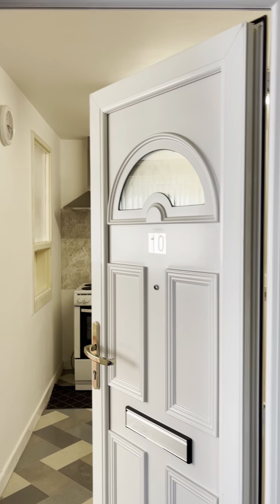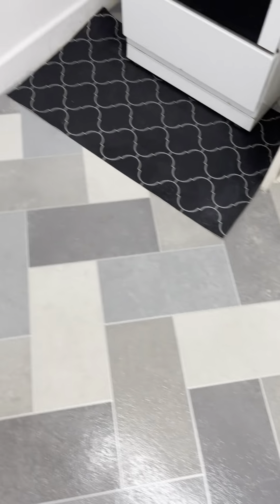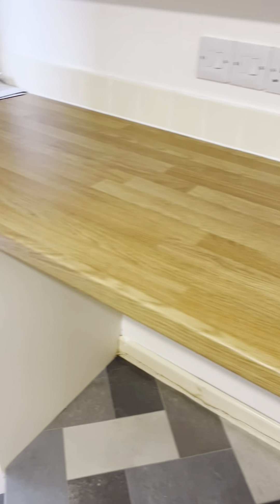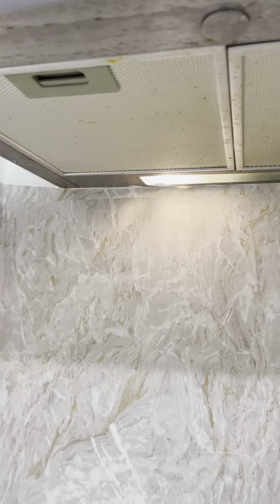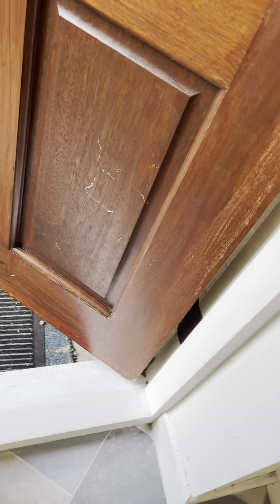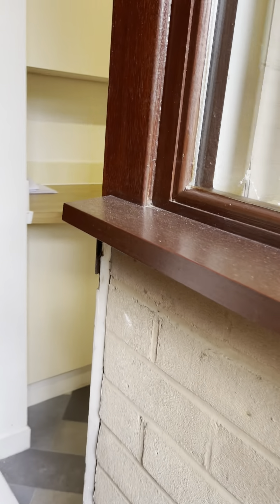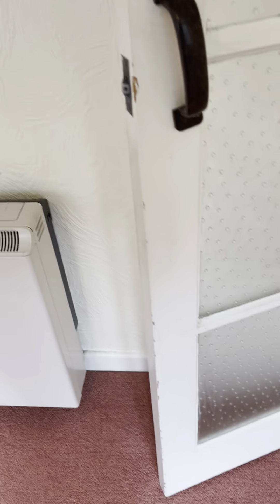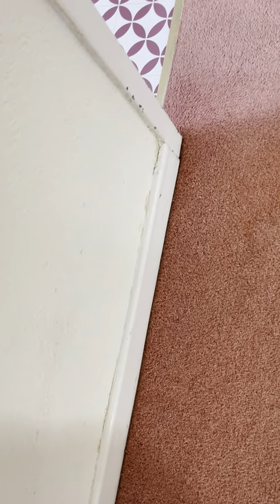Balmoral close inventory part 1